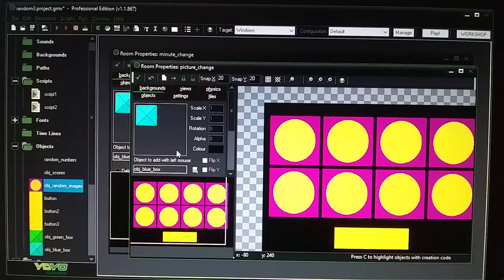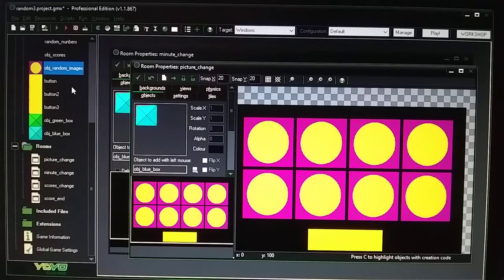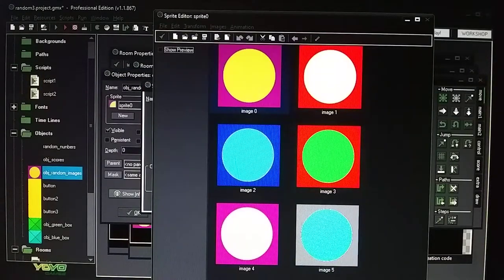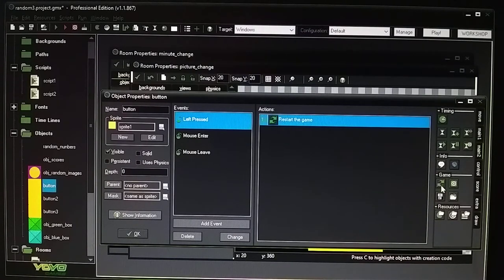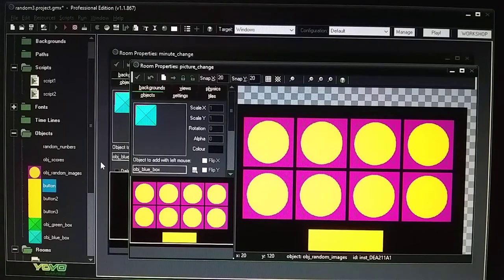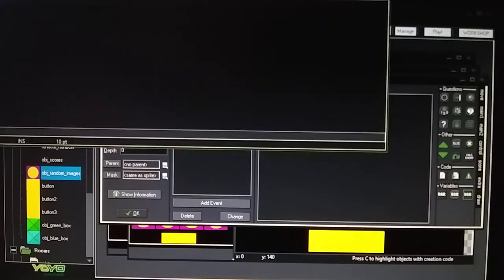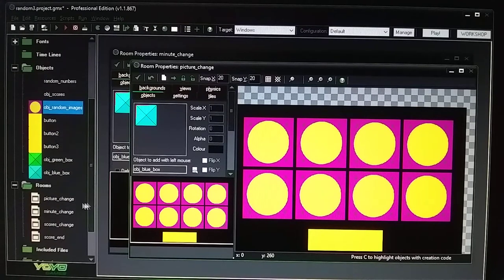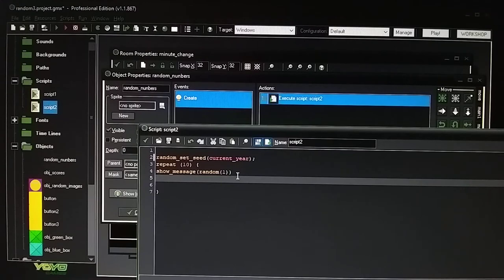Game Maker Studio: (Part 2) Randomly Choosing Set of Numbers & Images?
script1
image_speed = 0;
image_index = choose(0,1,2,3,4,5);

random_numbers

Events:

Create

Actions:

script2

random_set_seed(current_time);
repeat (3) {
show_message(random(100))